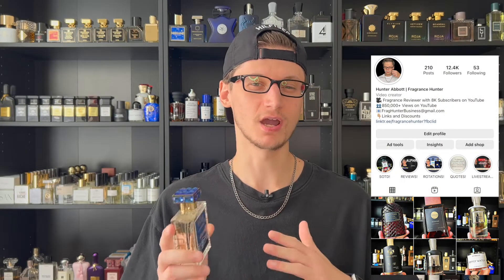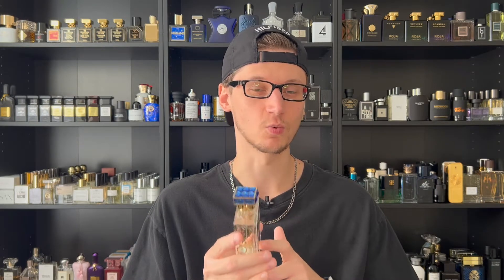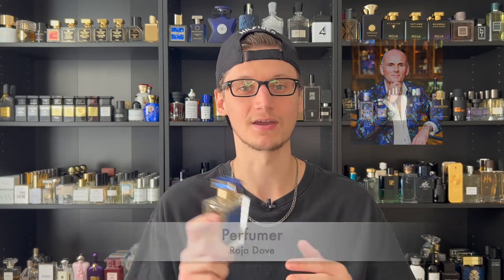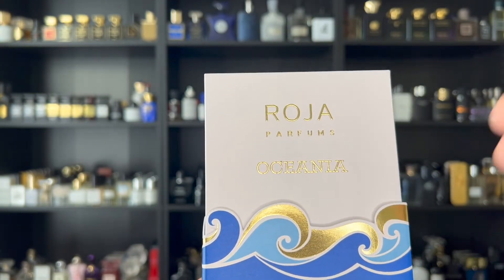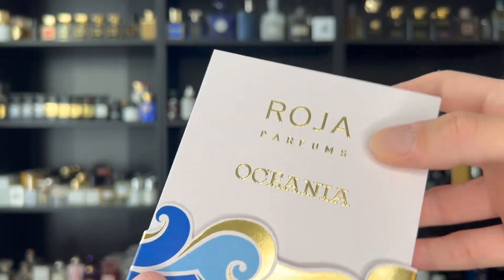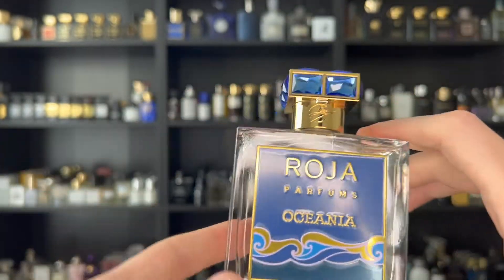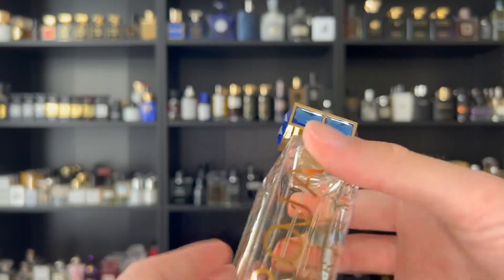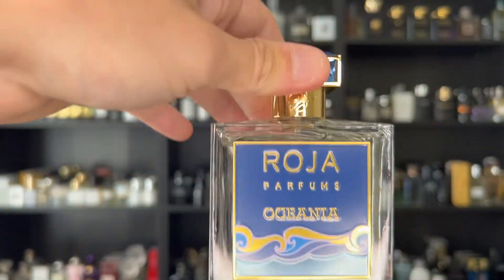ROJA PARFUMS OCEANIA (FRAGRANCE REVIEW!)